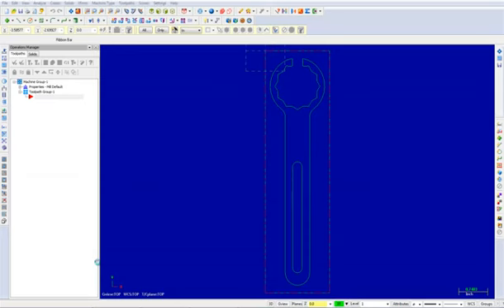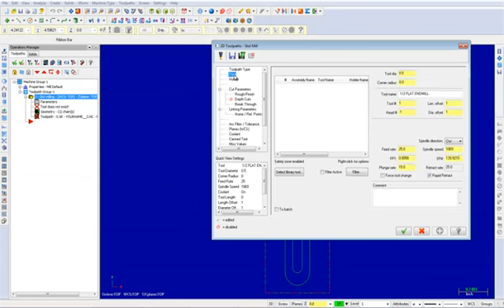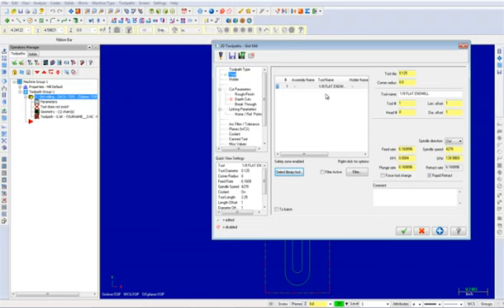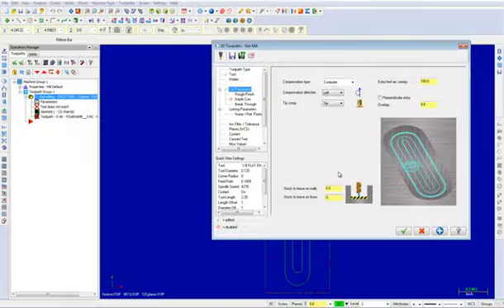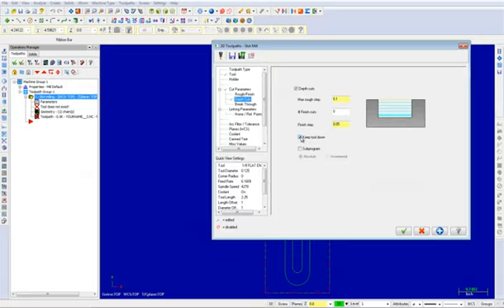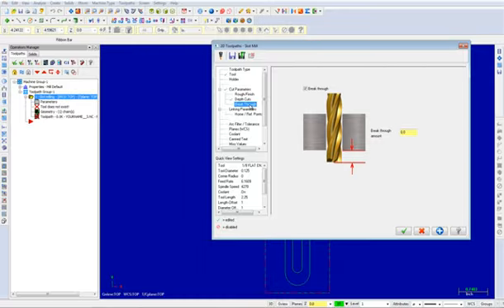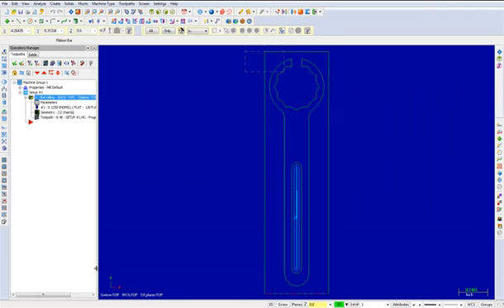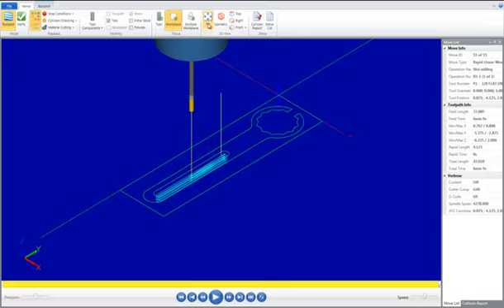3 Slot Milling